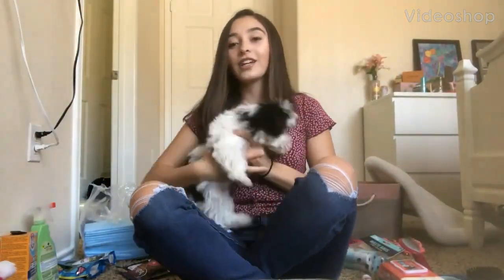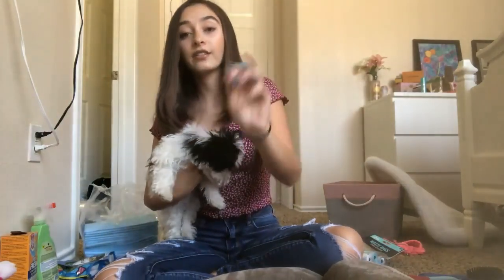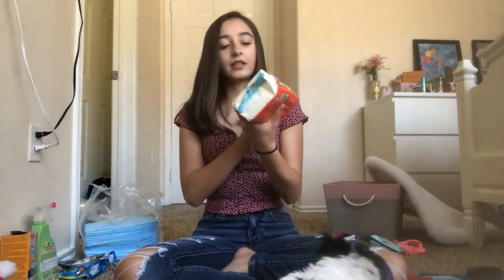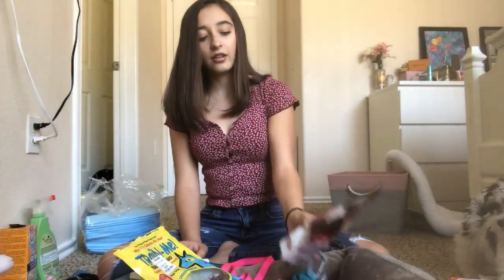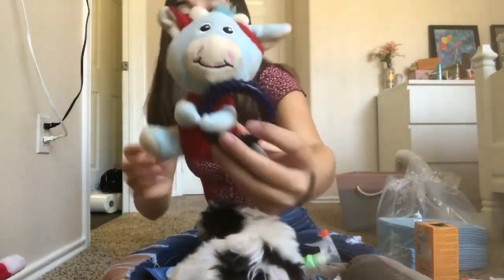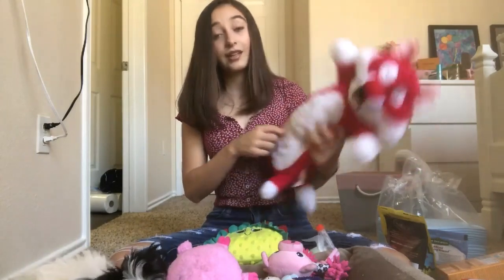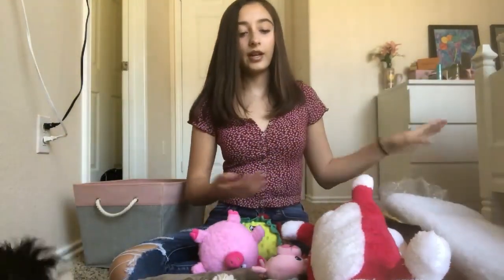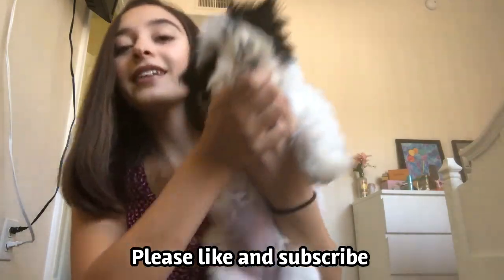HUGE NEW PUPPY HAUL|Must-Haves for new pet owners! (Shes spoiled)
Daisy is 3 months and is a Havanese/Maltese mix.

♡Dog Food: Royal Canine
♡Ceramic Dog Bowls (I couldn't find the same ones):
♡Steel Dog Bowls:Chewy.com
♡Dog Shampoo: https: Chewy.com
♡Nail Clippers: Dollar tree
♡Clickers for Training
♡Cleaning Spray: Dollar tree
♡Pet Fresh Carpet Cleaning: Dollar tree, Target, Home Depot
♡Dog Playpen
♡Dental Kit

Related: New puppy, puppy haul, dog training, funny dogs, small animals, puppy, dog essentials, haul, cute dogs, Zak George, Puppy training, Dog Training Revolution, Dog Must Haves,